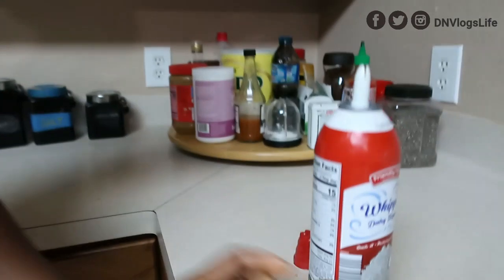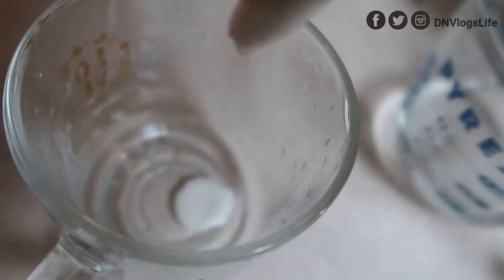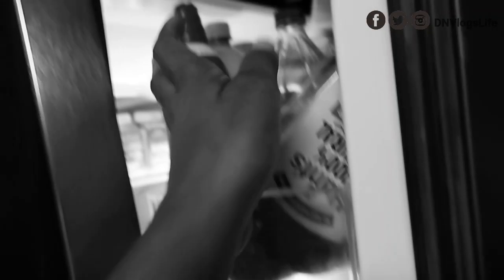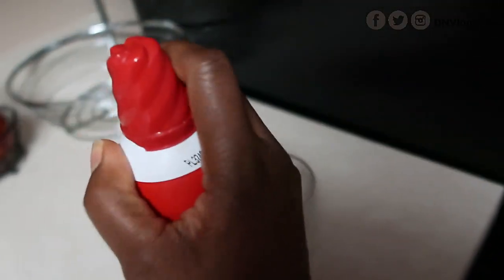STOP Using WHIPPED CREAM | Don't Waste Your Money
This channel is dedicated to our life as Nigerian Family Vlogger in America. We are a Nigerian Family with two daughters living in diaspora. We do family vlogs. We also do cooking videos, traveling videos, youtube tips, facebook tips, how to grow your youtube channel organically. We also teach nigerian language Yoruba. We are a Christian family and Faith Based Believing family. We believe in respecting others and treating everyone equally. We also show Life in Houston and Houston vlogs and Texas vlogs such as Snow In Houston Texas. We are Nigerians in America and Nigerians in Diaspora

We also have a natural hair channel called DiscoveringNatural
CLUBHOUSE                 ►   @naturalhair
WHAT WE USE TO RECORD YOUTUBE VIDEOS:
Best Vlogging camera
Best DLSR camera
Best Box Lights
Best Tripod
SD Cards
Best Microphone for Youtube Best Podcast Microphone for Beginners
Storage Drive